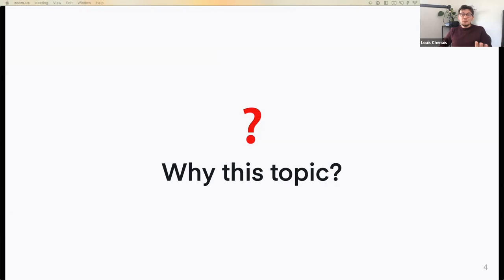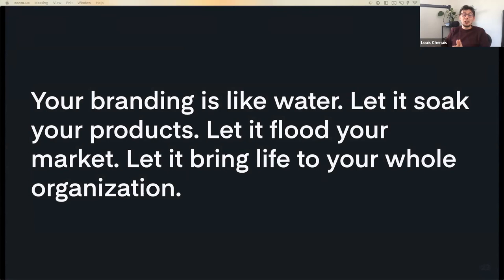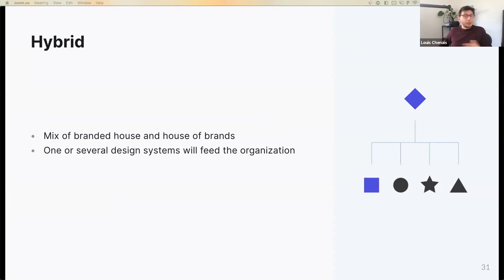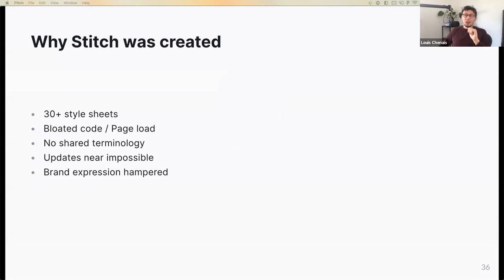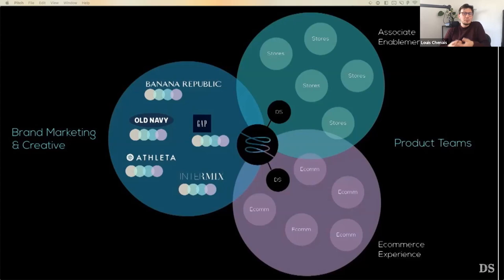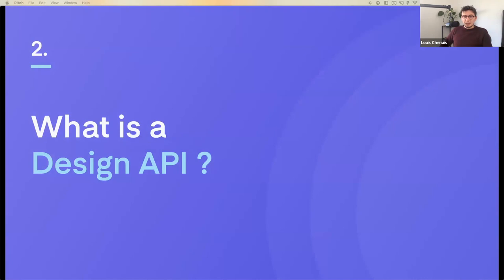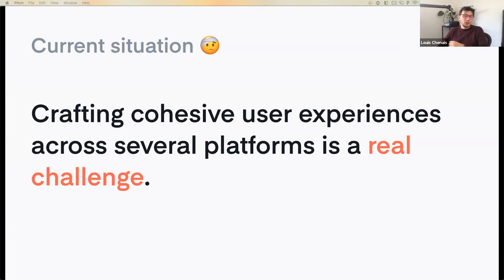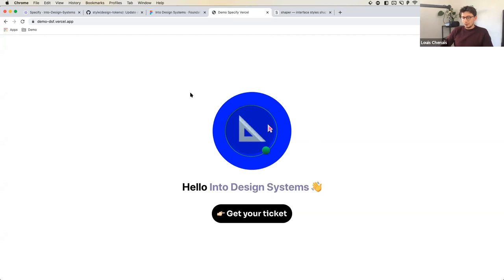Design Tokens Explained Multibrand Design Systems - Louis Chenais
How design tokens empower multi-brand design systems - Louis Chenais 🟢 Live at Into Design Systems

⚡️Ready to take your design system skills to the next level?
Join the biggest virtual, interactive Design Systems conference worldwide.

🗓️June 8-9 Online 🌎worldwide
⚡️Super Early Bird tickets now on sale! Limited seats!! ⚡️
Join us 🙌🏻

Main topics:
🎨 Headless Design Systems
🤖 Automation of Design Systems
📈 Data Driven Design Systems
⚡️ Design Tokens